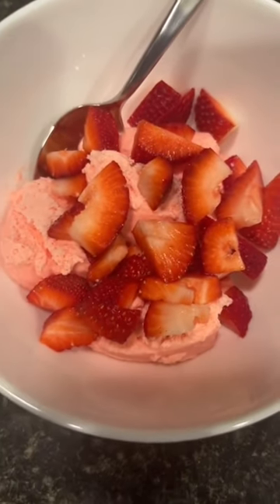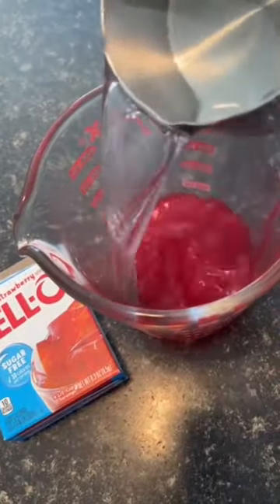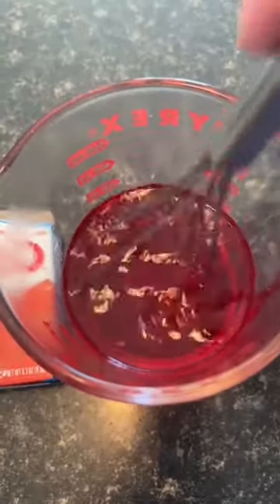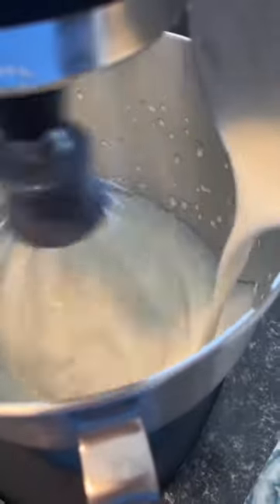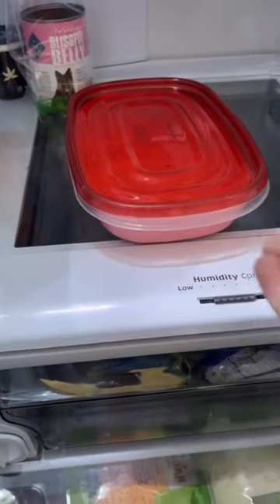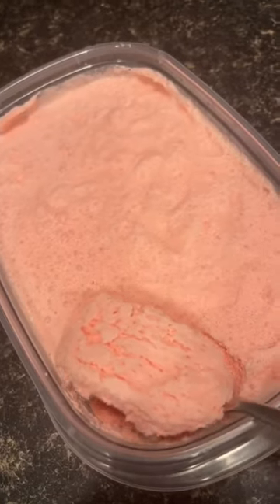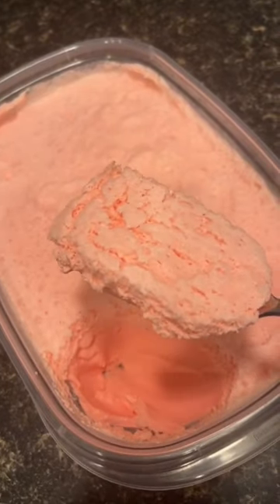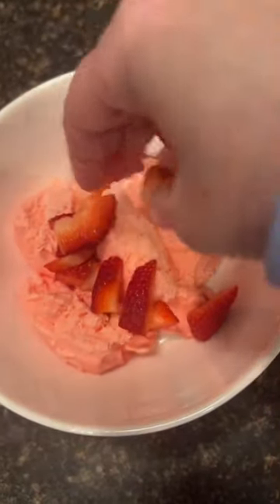Keto strawberry fluff ❤🍓 Save this for later! 📽Credit: @clairenelsonketo (tiktok)